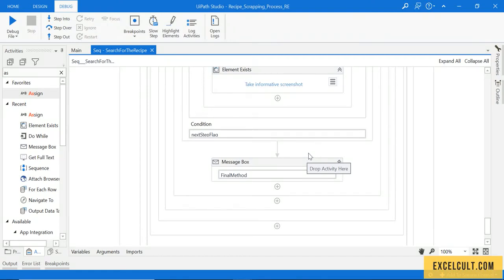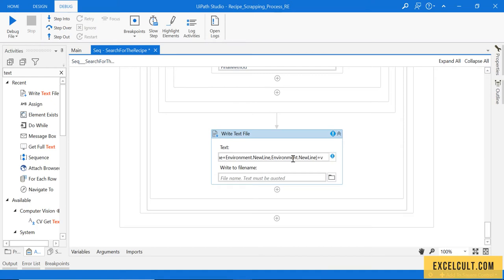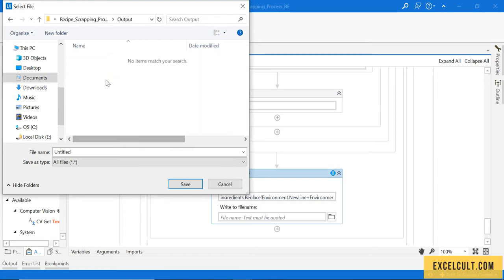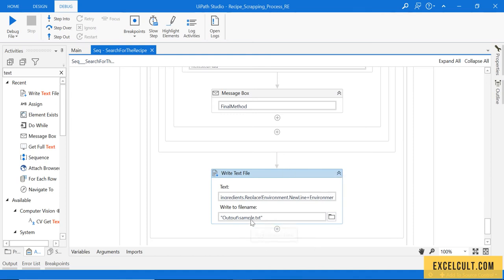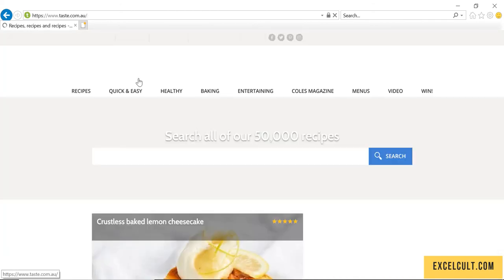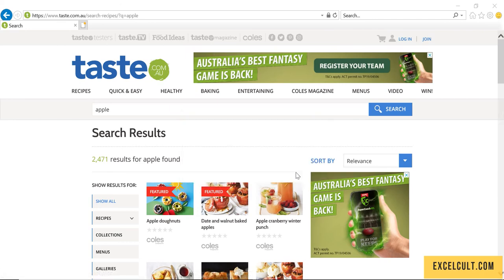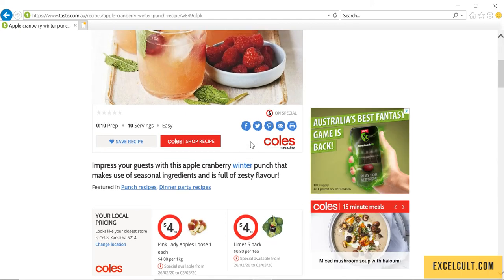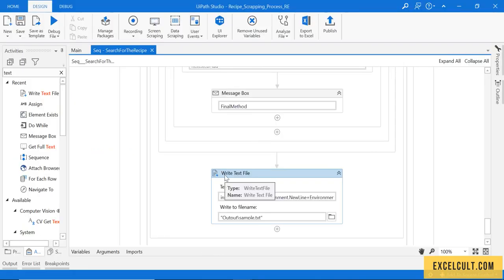UiPath Project 5 - Writing The Data To Text File - Part 13